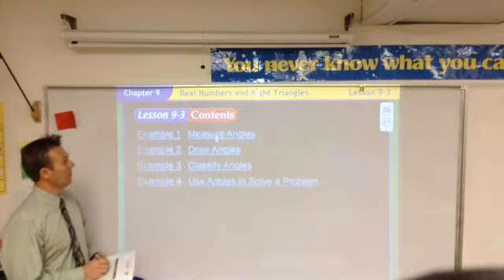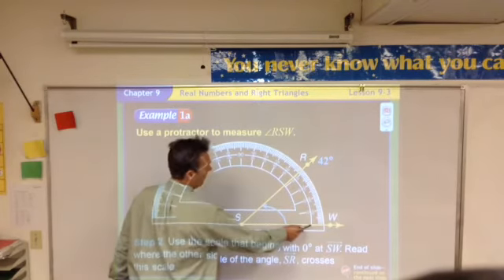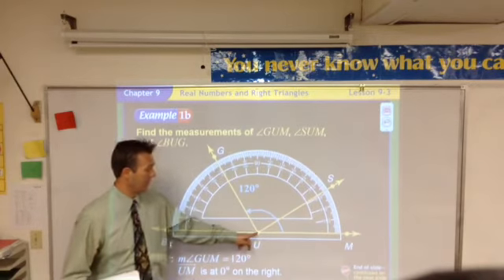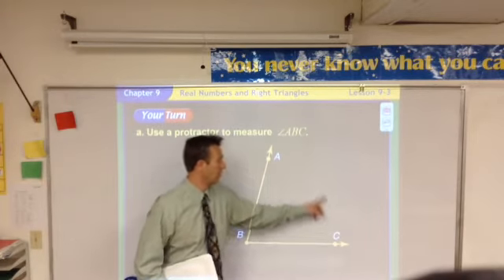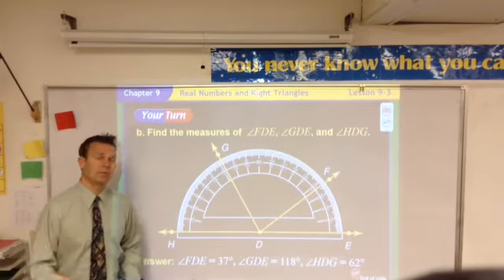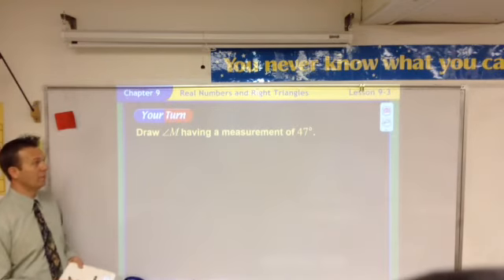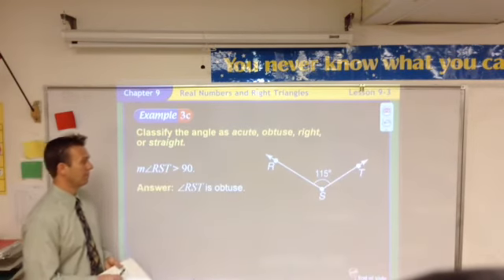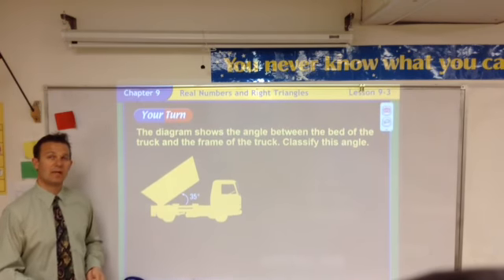Chapter 9: Lesson 3